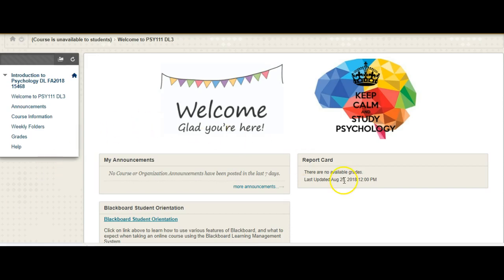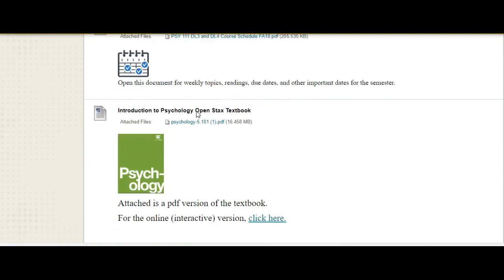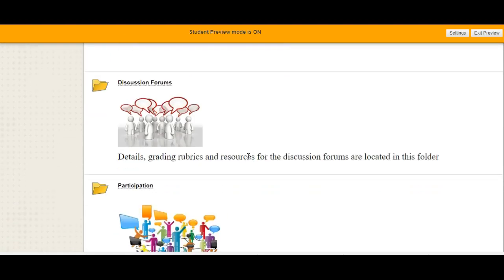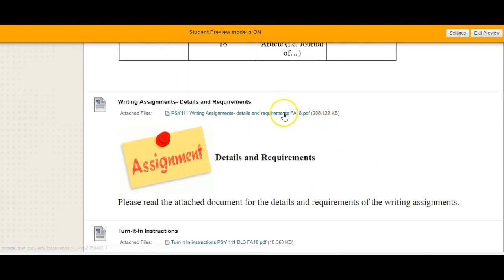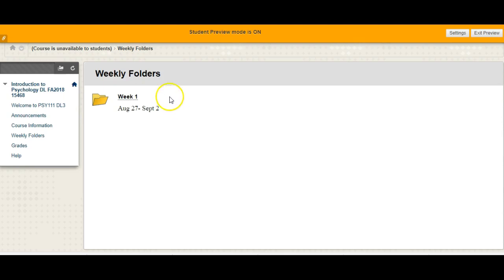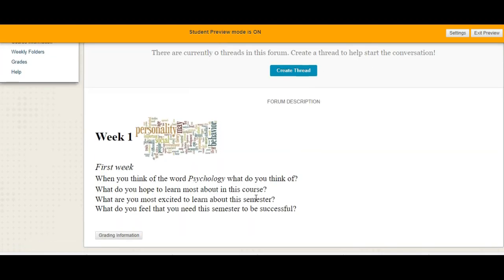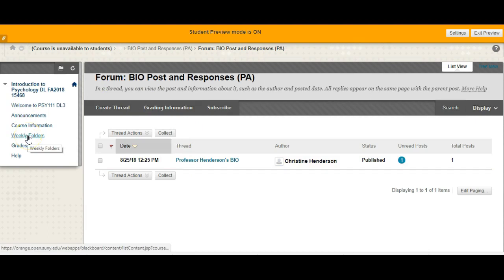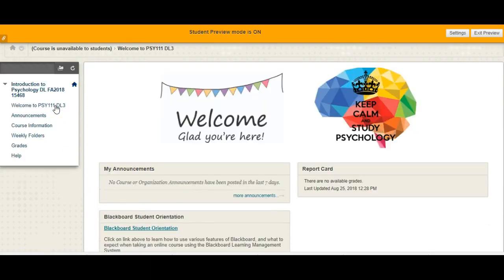Welcome PSY 111 DL FA18